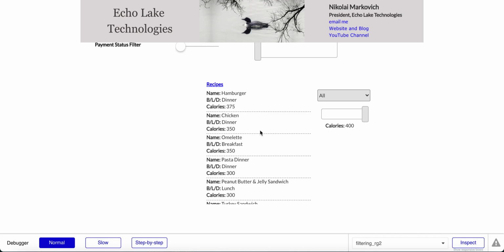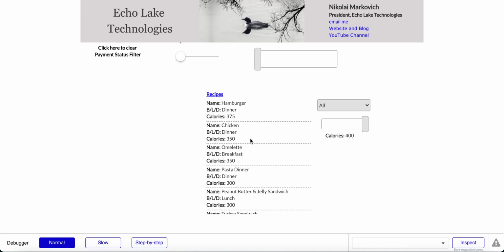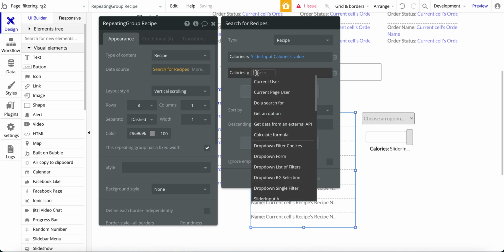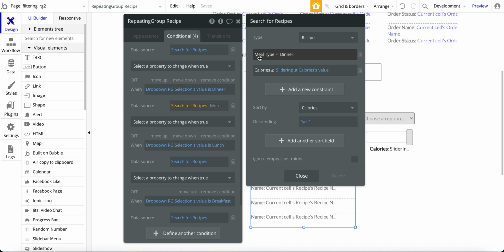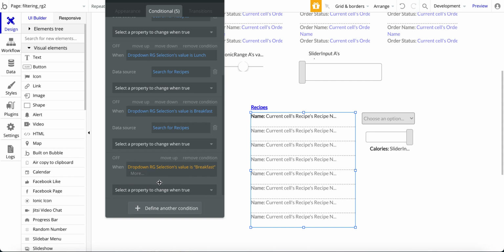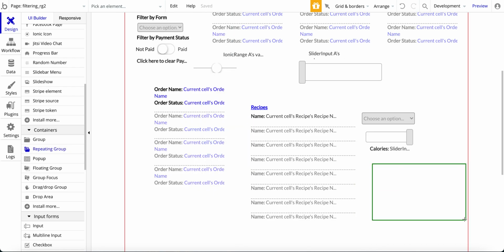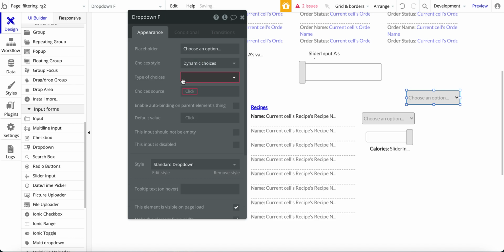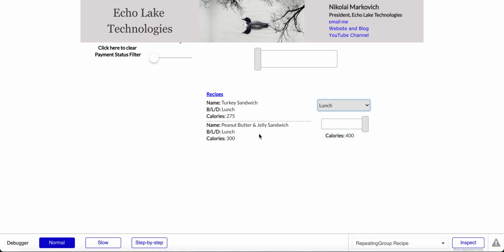How to Use a Dropdown for Dynamic Repeating Group Searches in Your Bubble.io No Code Web App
Did you know you can allow your users the ability to add a search criteria to your repeating groups by simply using a dropdown element?

So if you have a list of things like "vehicles" or "restaurants", you can provide a simple dropdown element where your users can fine-tune the list of vehicles (ie trucks, cars or SUV's) or restaurants (ie Italian, French or Chinese)

Additionally, you'll see how a slider input element can be used. While the example in the video is for "recipes" and the slider input is used for "calories", you could use a slider input for things like "cost" or a vehicle or a restaurant.

Check out this video for detailed information on how you can setup up a dropdown to provide dynamic searches.

Also  check out this other video referenced:
How to Manage A List of Things Using Repeating Groups in Your Bubble.io No Code Web App